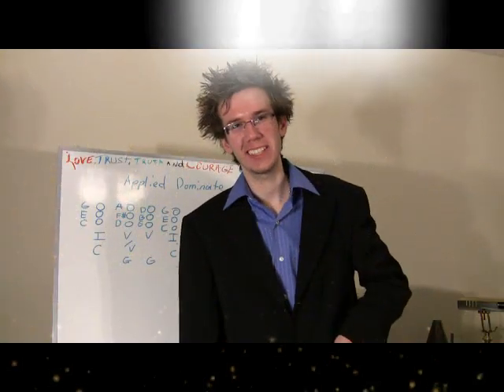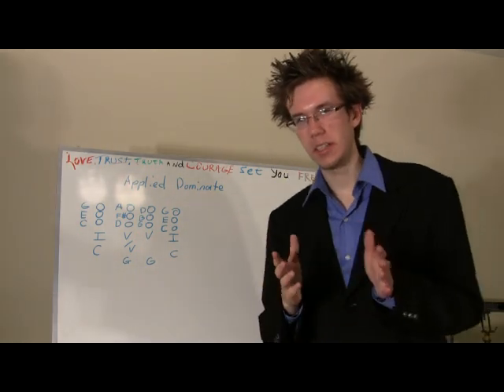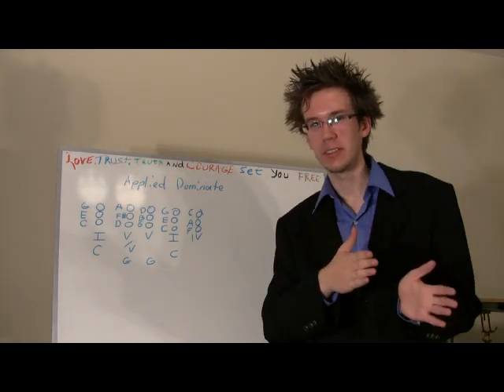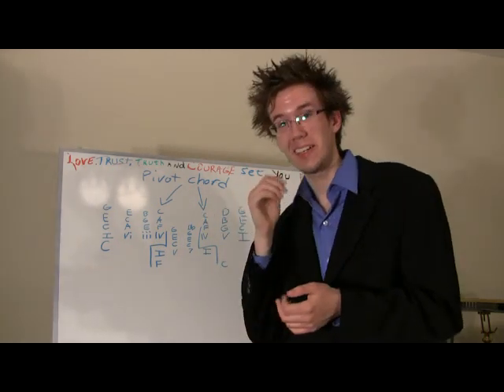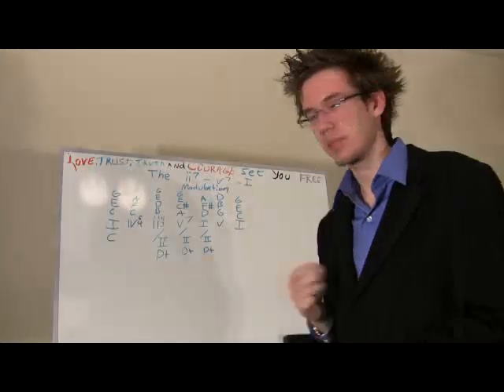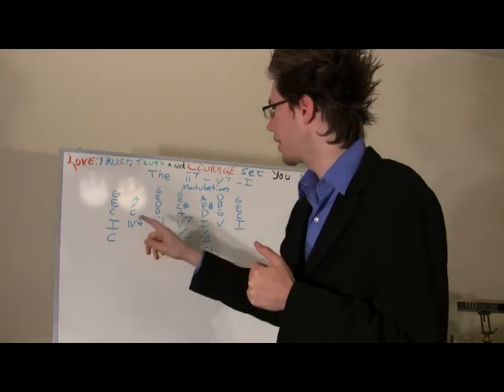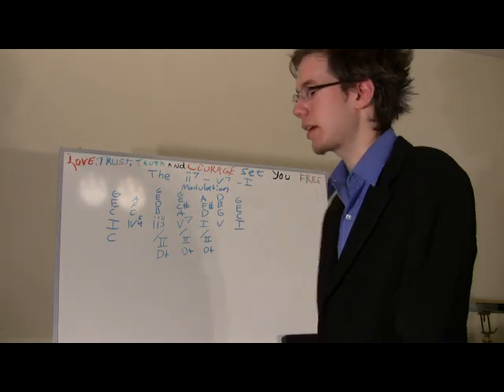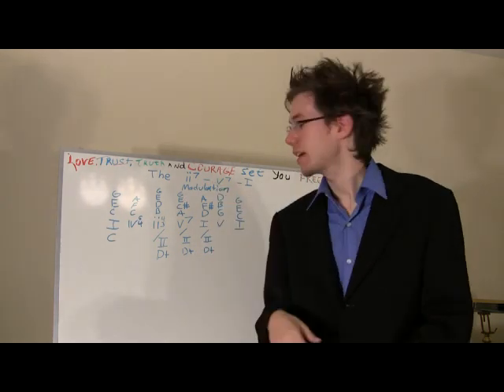#28 Basic Modulation : How to Modulate into another key.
In this lesson I explain what modulation is and introduce the very basics of modulating. I'm building a Planet of Piano for people like you, come discover it: 🌲

Also, I explain what an Applied Dominate is and how to use it in your composing. Knowing your Circle of fifths is VERY important so if you aren't familiar with it yet, go check out my lesson # 9 which covers the circle of fifths. Music theory is fun! woo!